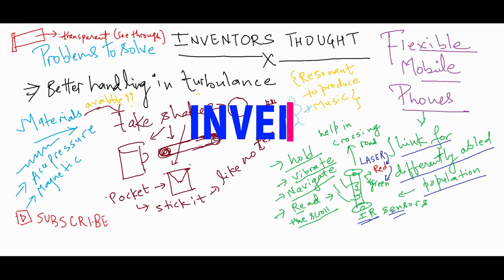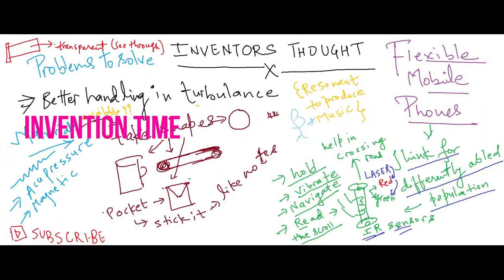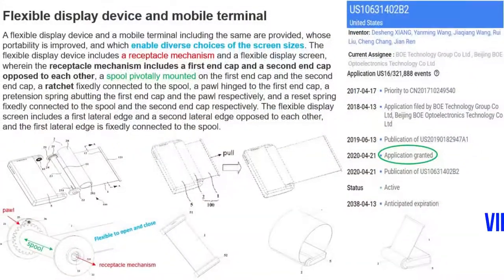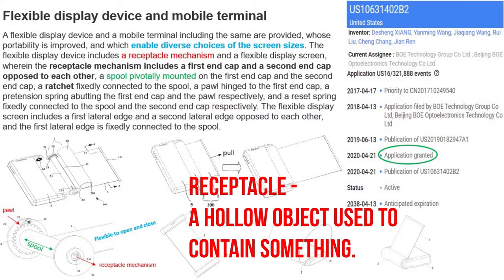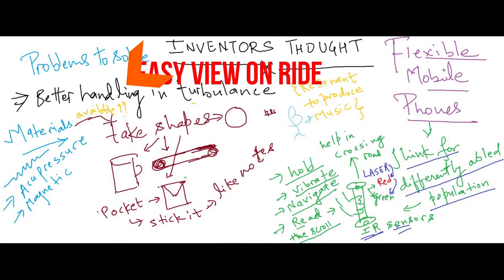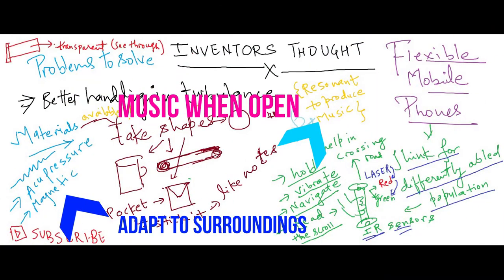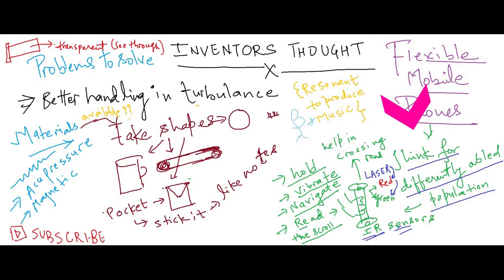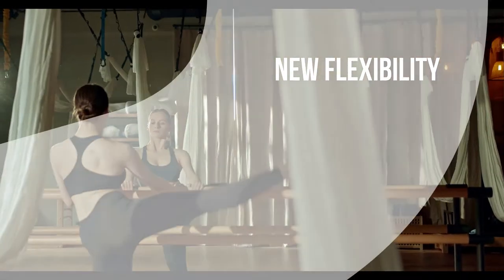Inventors Thought : To Design Flexible Mobile Phone | Patent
Inventors Thought : To design a display device with flexibility in views. Folding and keeping latch in different view positions through hardware peripherals stand out with the design. Display angles and views also defines its usage such as mobile phones and a clock. A new message can be viewed from the far distances.